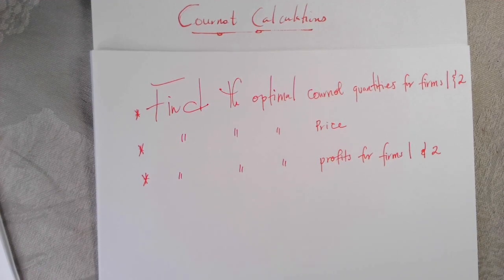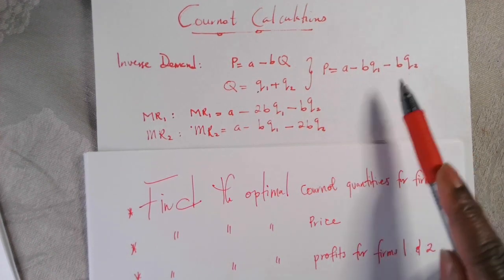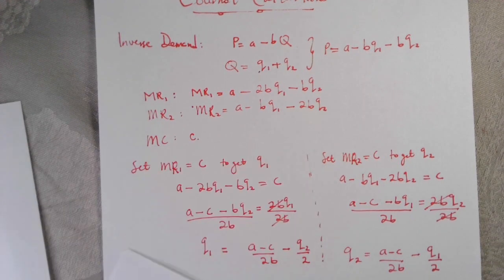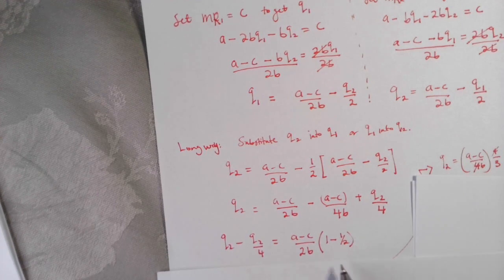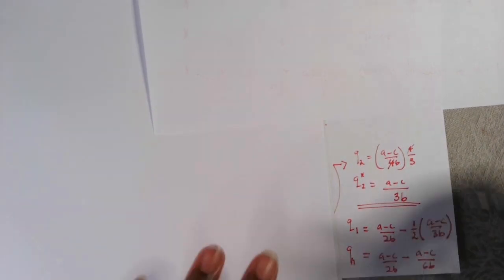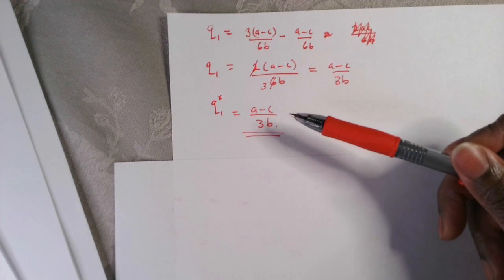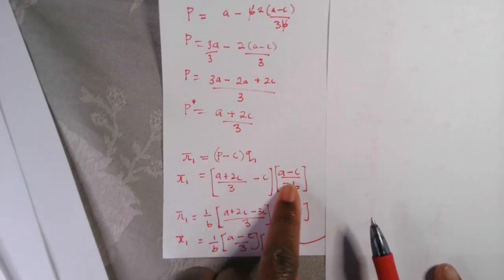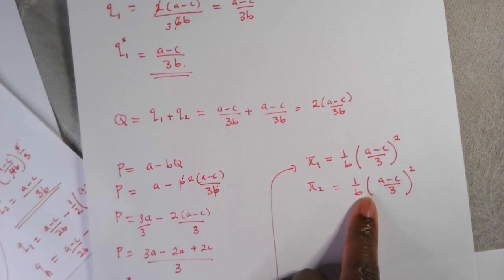Cournot Calculations, Same Marginal Cost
Calculate optimal quantities, optimal price, and optimal profits.